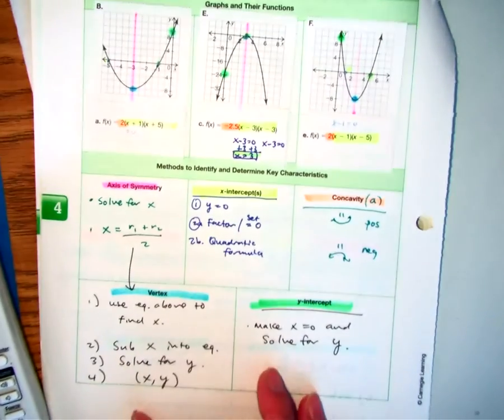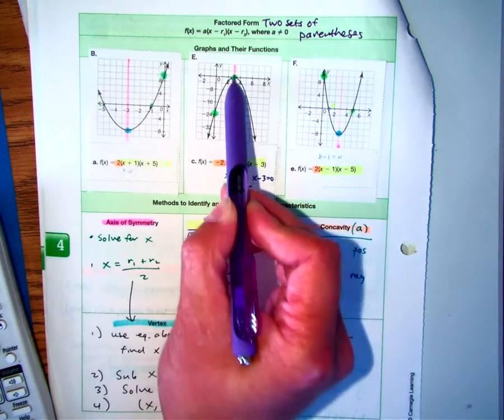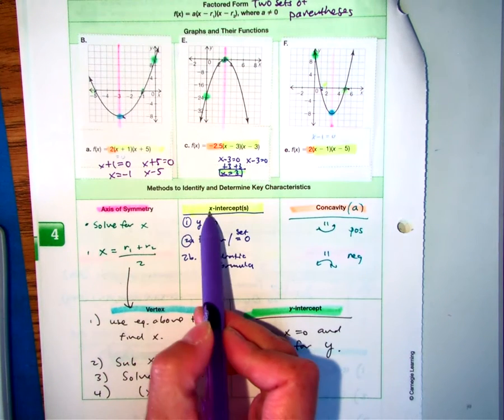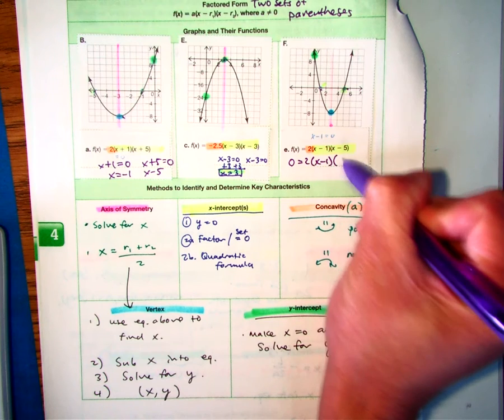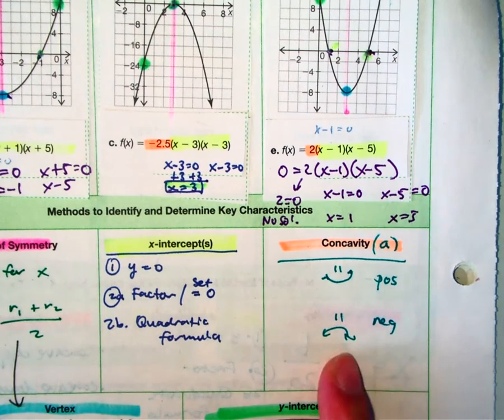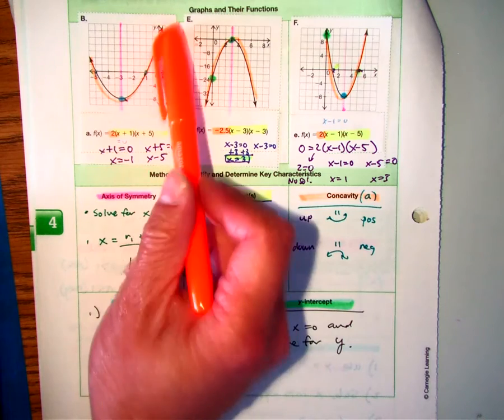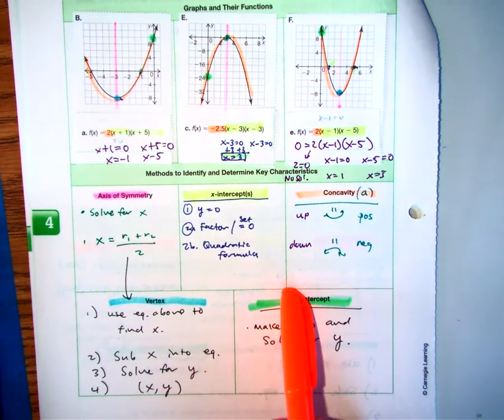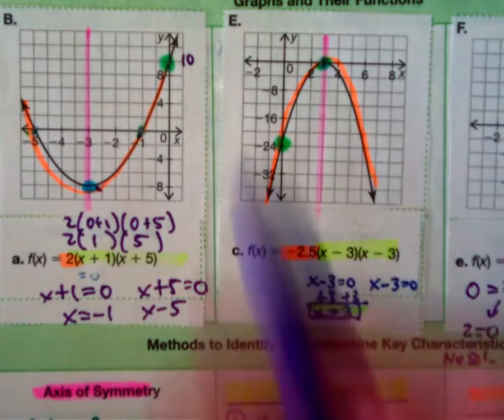m5 se 4.1 p206 going over factored form Q